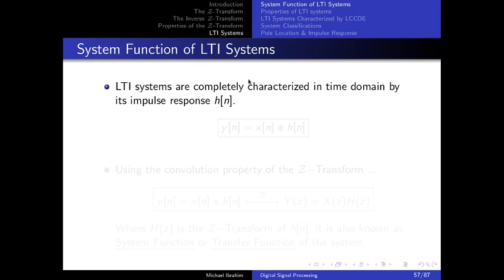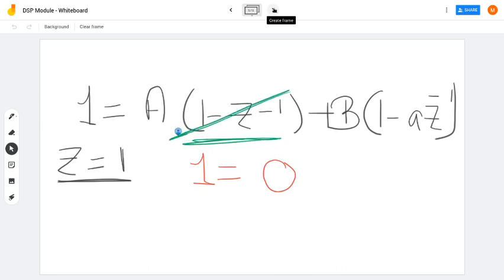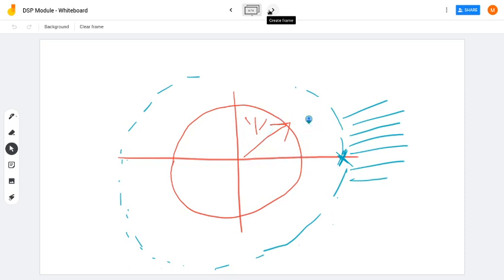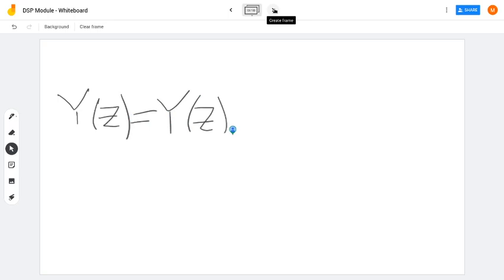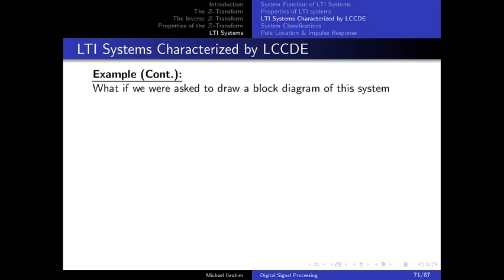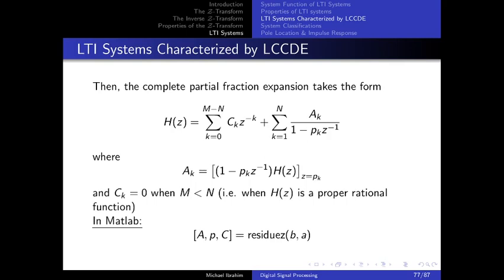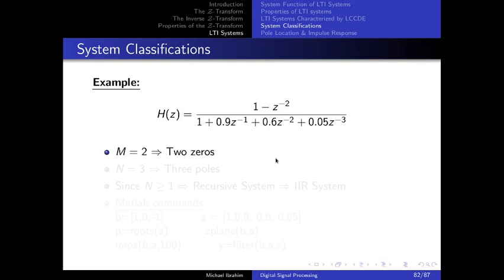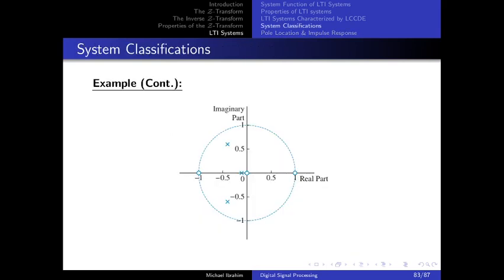DSP - Video Lecture - Z Transform - LTI Systems